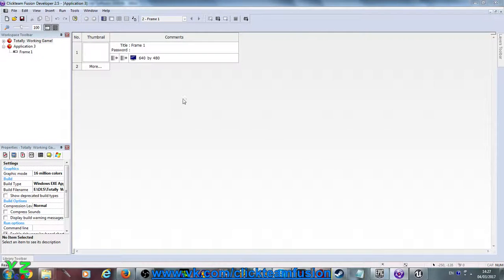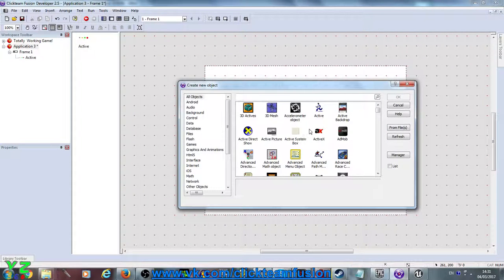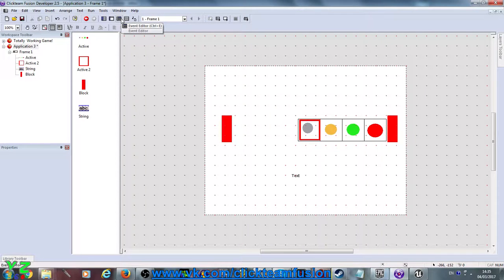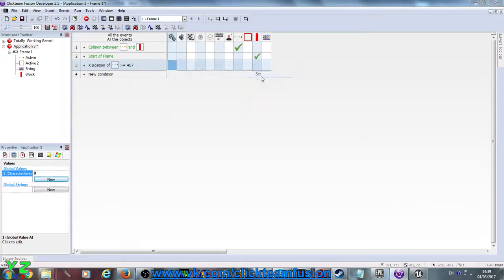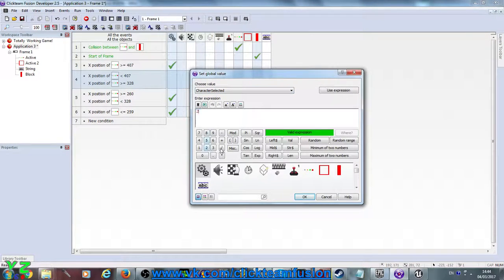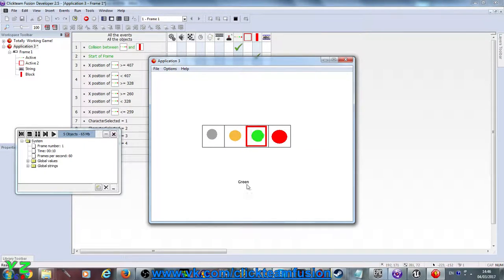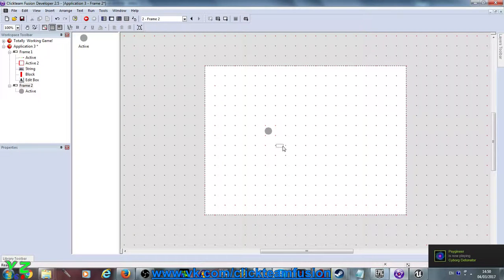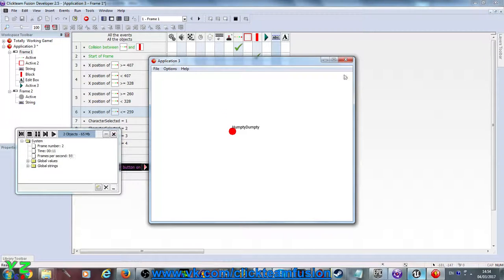Clickteam Fusion 2.5 Lesson - Character Selection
In this  little lesson,  I'll   show  you  how to make a menu  for selecting  your own character  (using simple circles for characters, just an idea,  that works).